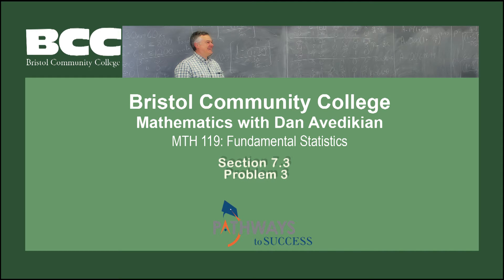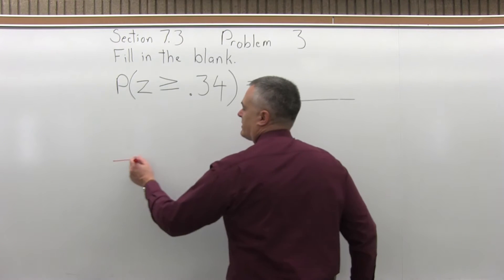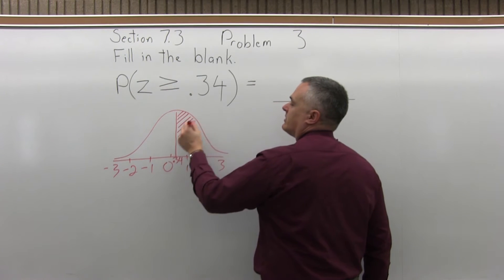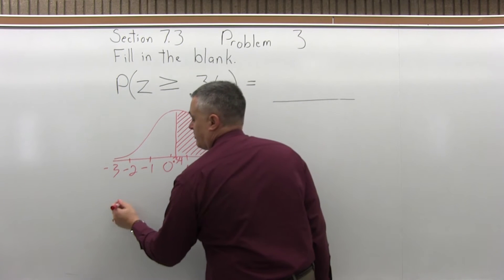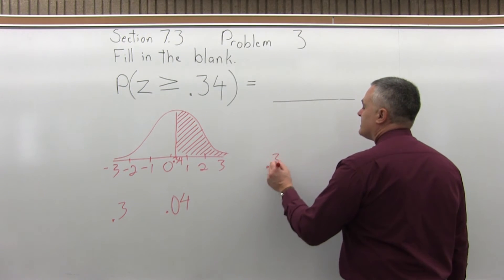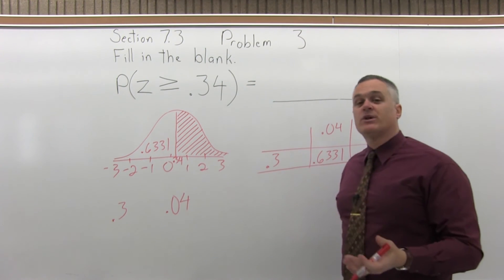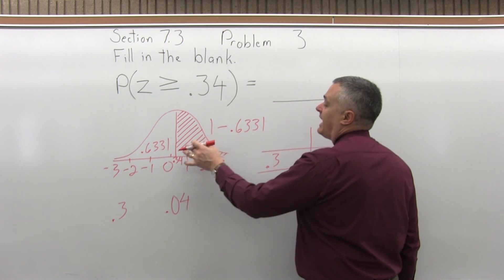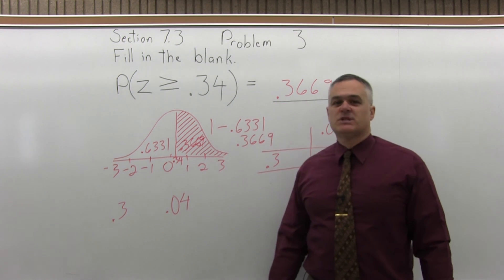MTH 119: Section 7.3 Problem 3 - Mathematics with Dan Avedikian